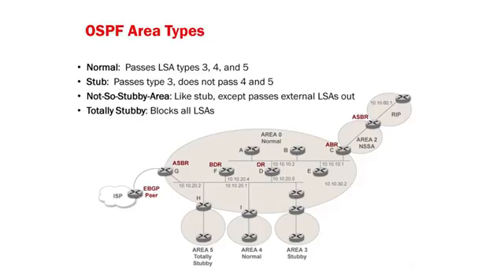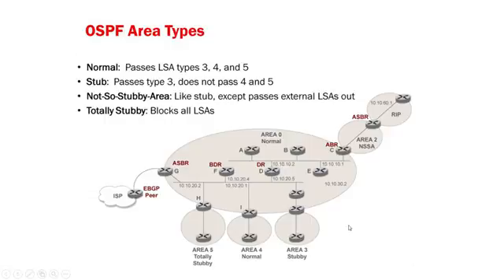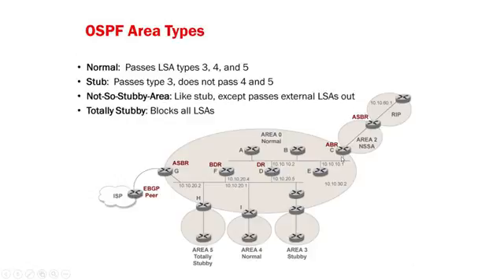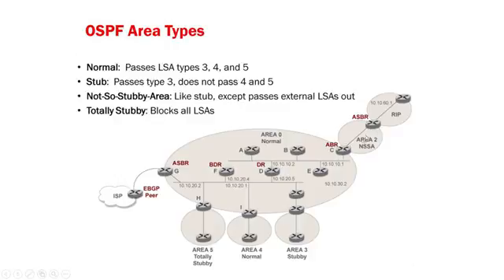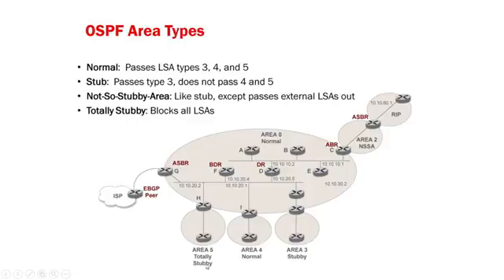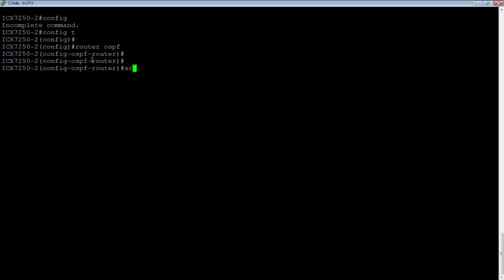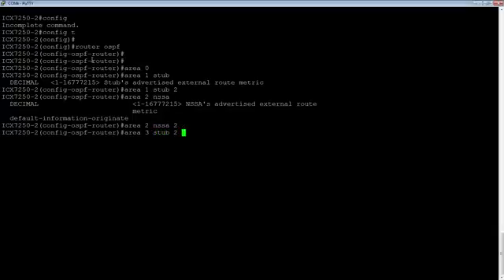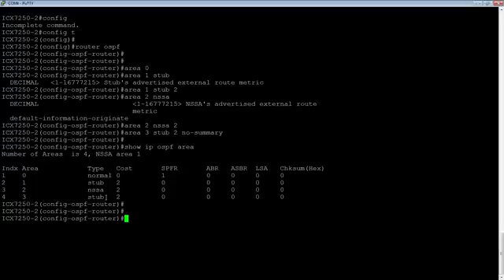BROCADE OSPF AREA TYPES AND CONFIGURATION